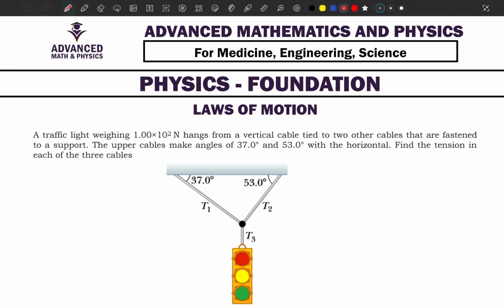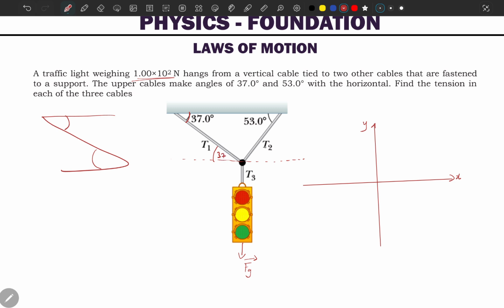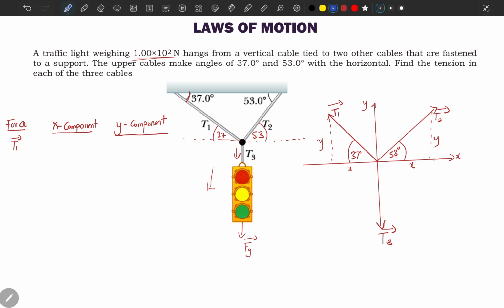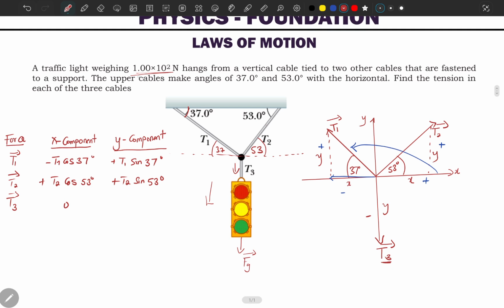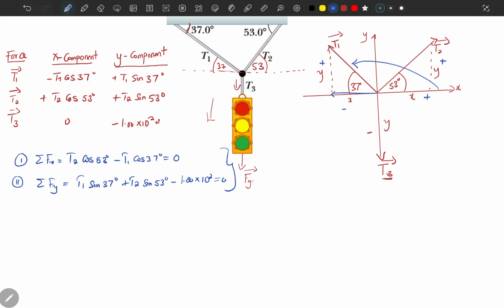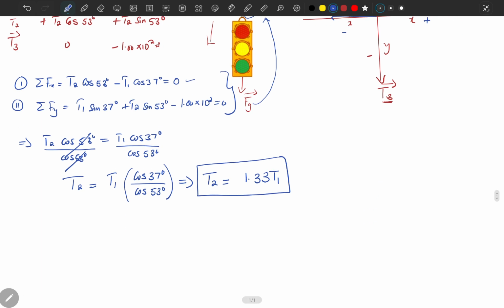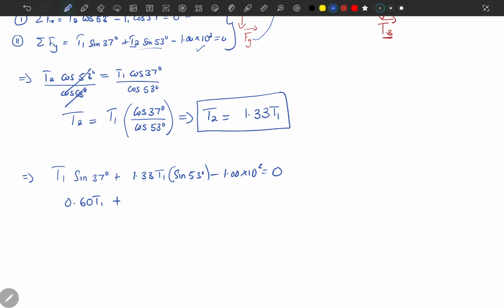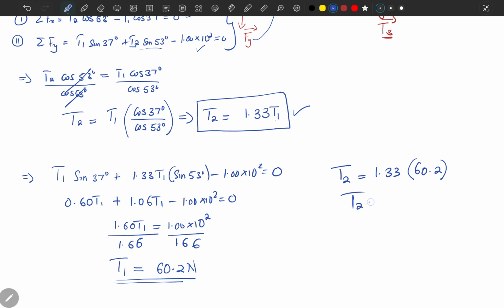PHY TUTORIAL 4 : Newton’s Laws of Motion with Force Resolution Techniques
This lesson explains Newton’s laws with emphasis on resolving forces along suitable axes.
You will see how inclined planes, tension systems, and frictional interactions are analysed.
Each problem is solved step by step to build clarity and confidence in method.
Ideal for advanced learners preparing for university physics examinations.